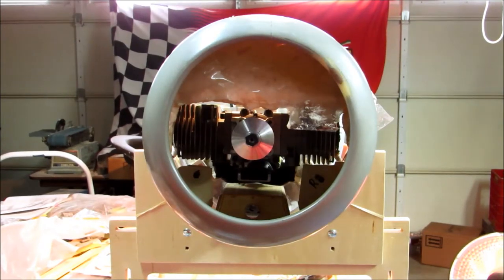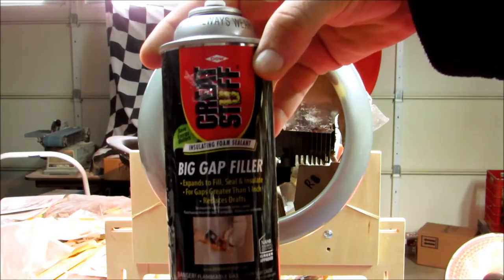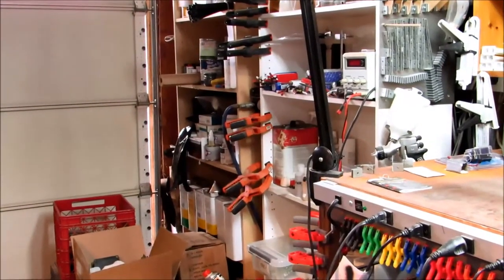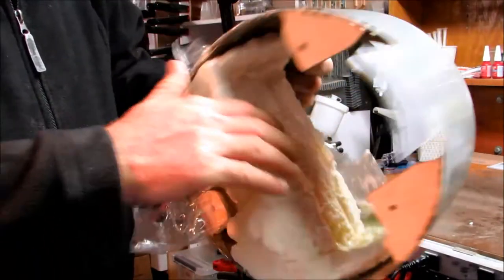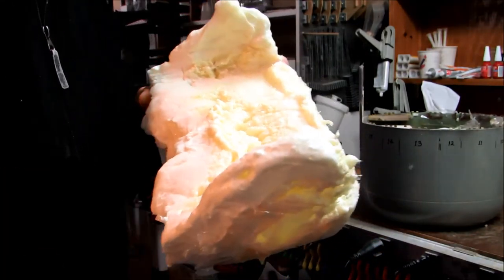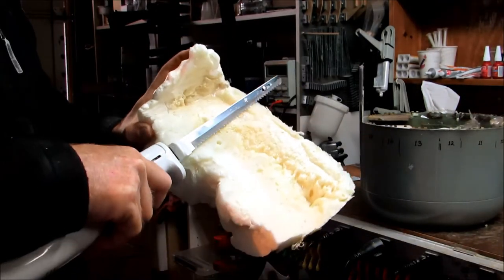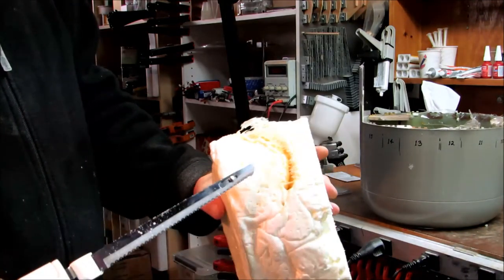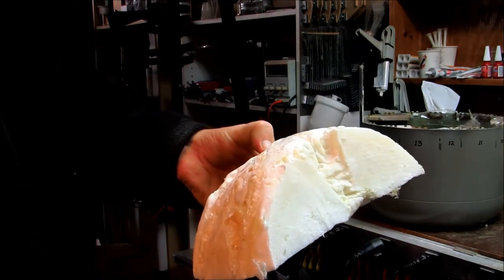Corsair #45, Sculpting a Muffler Can for Scale Exhaust System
According to an Engine guru who's opinion I respect, the optimum size for the can on a muffler is 12-15X the capacity of the engine. Since my engine is 80cc, I'm needing a can of approximately 1-1.25Liters in size. Since nothing of that size, on the market, will fit in my cowl...I've decided to take a mold of all the available space inside my cowl, in an effort to "sculpt" the largest muffler can possible without intruding into any of the spaces set aside for other stuff.

In this video...I'm pulling the "plug" from the cowl so the sculpting can begin.